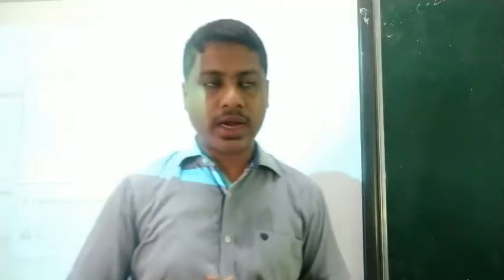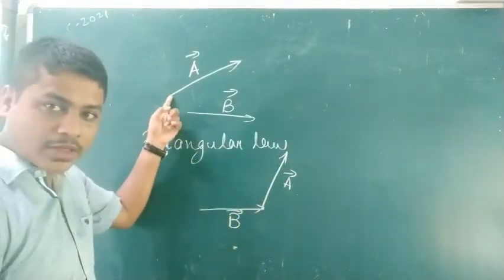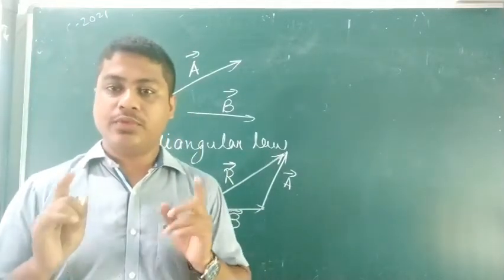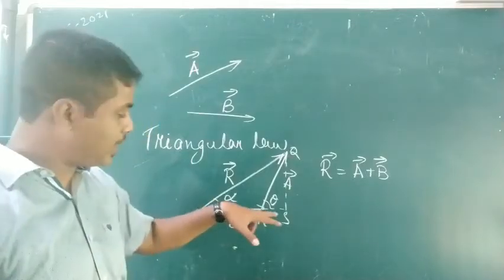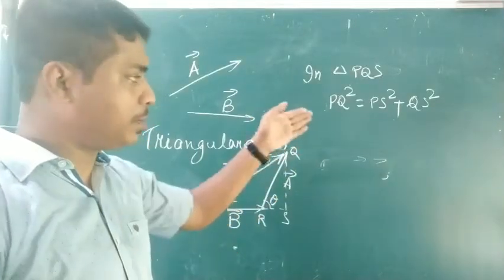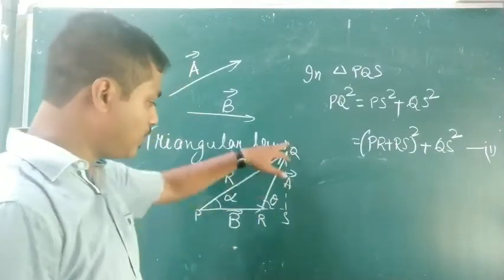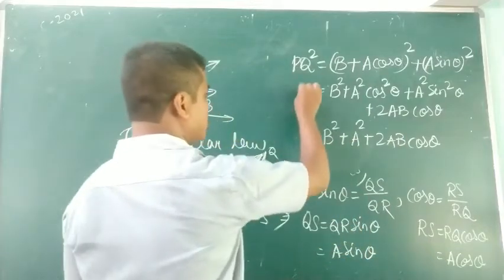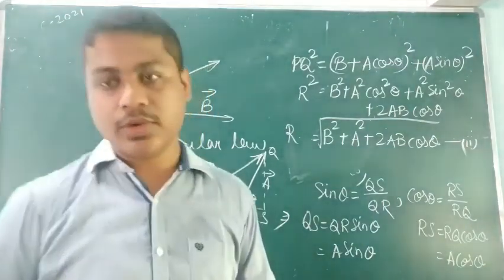Laws of vector addition|| Motion in a plane|| Class Xi physics